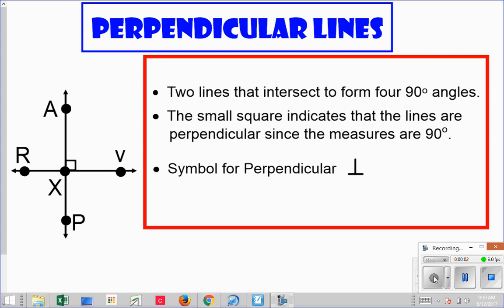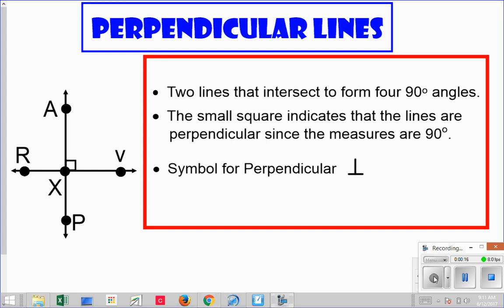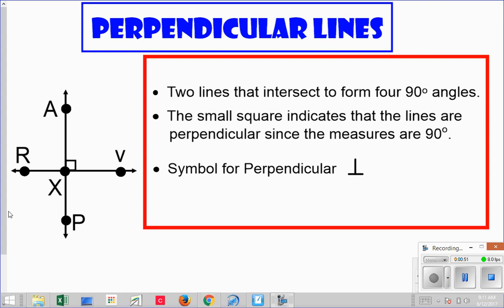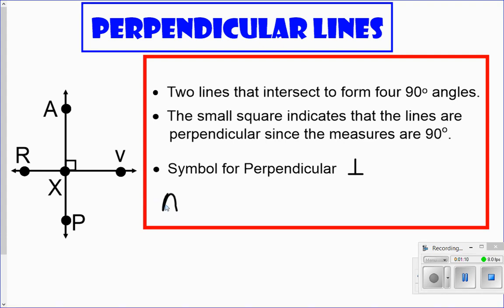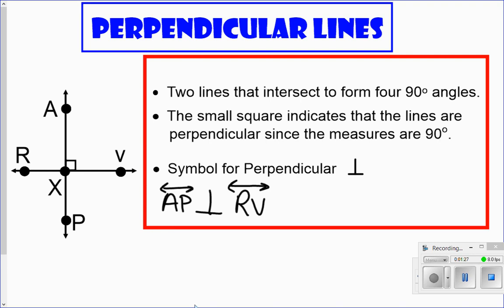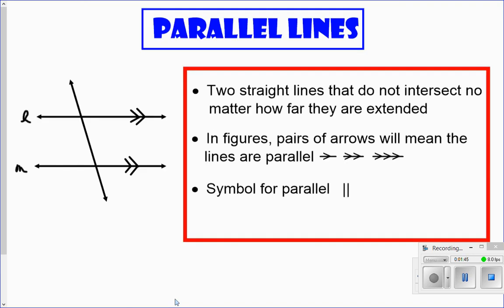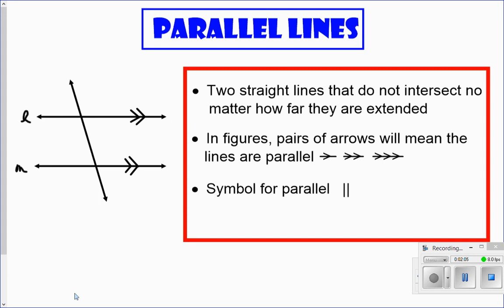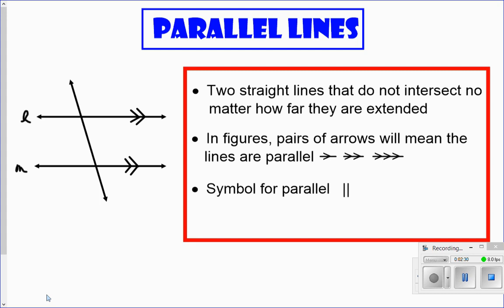Parallel and Perpendicular lines definition and diagram markings